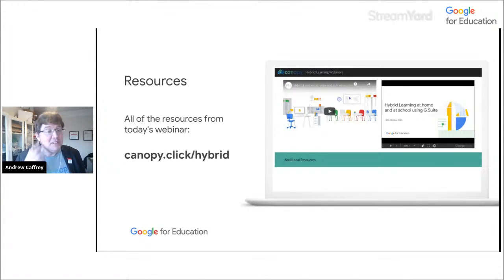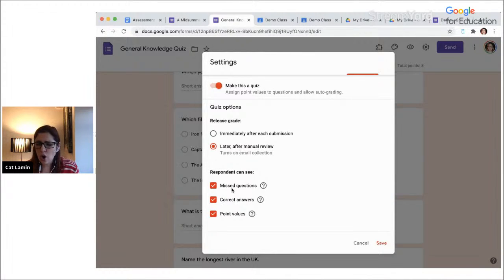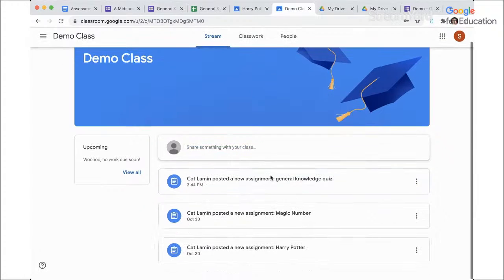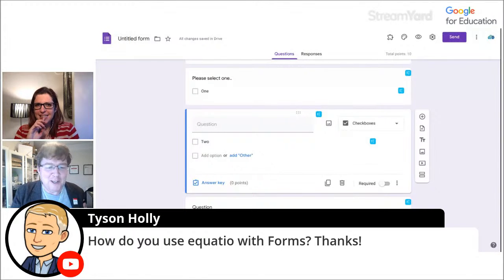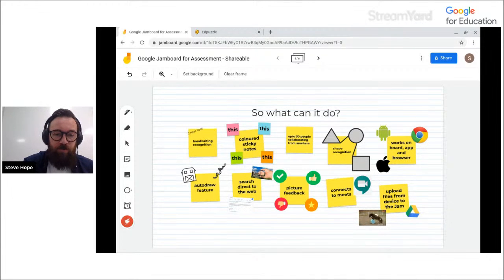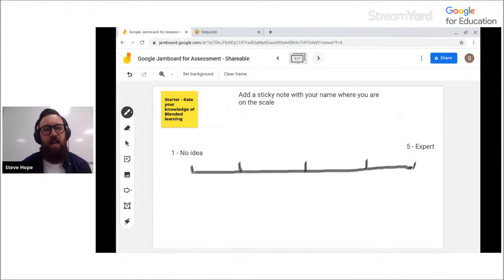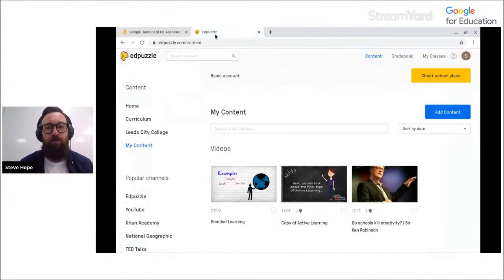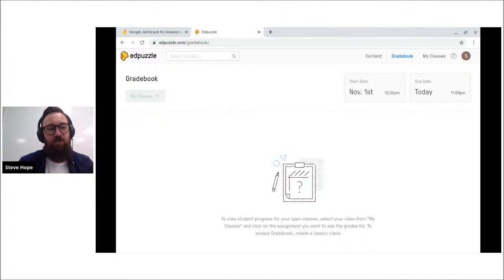Providing opportunities for assessment with G Suite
How can we assess students learning in a hybrid environment?